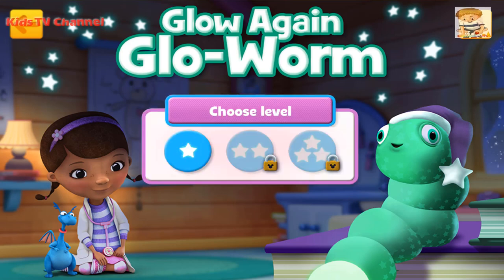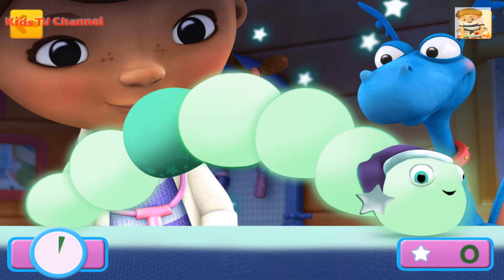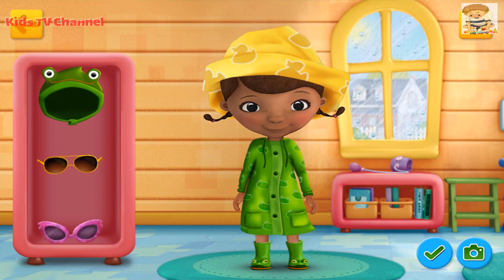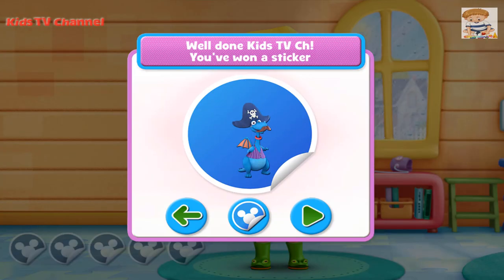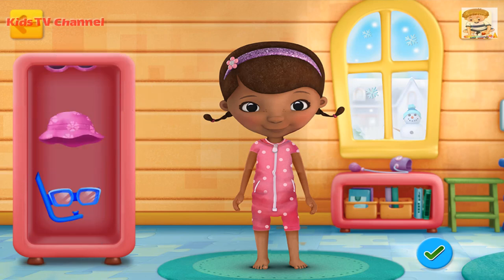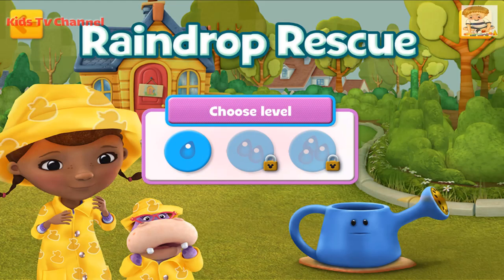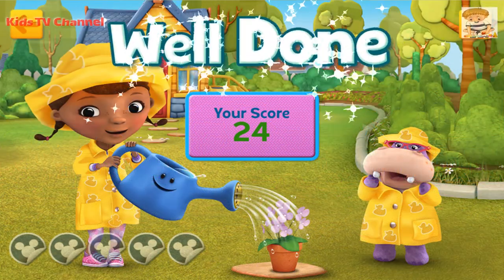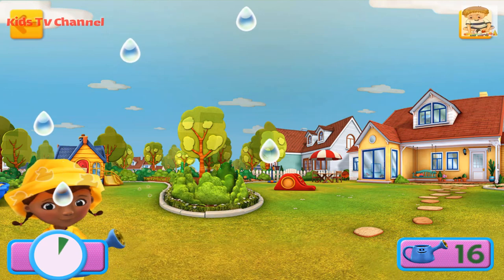Doc McStuffins Spielzeugärztin Spiele - Disney Junior Play - Kids TV Channel